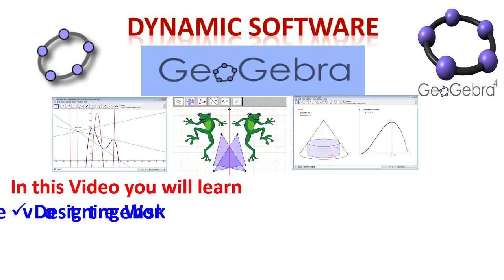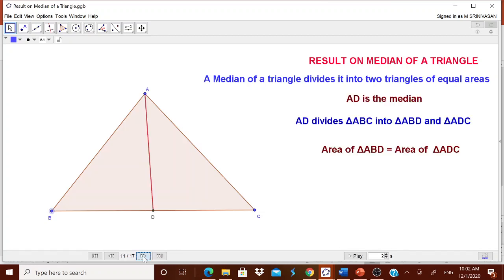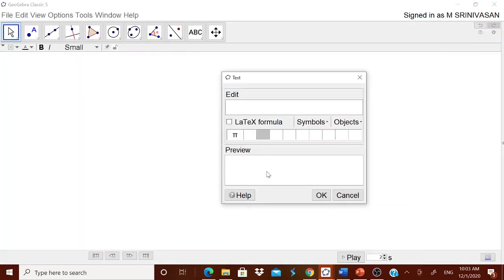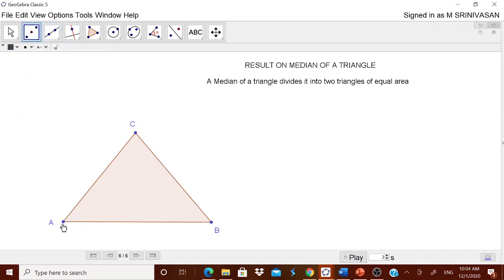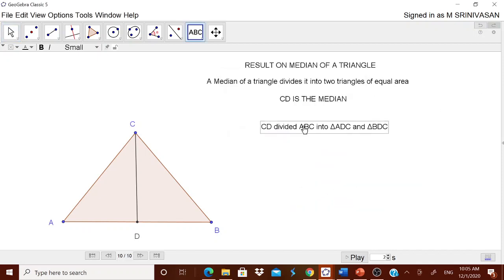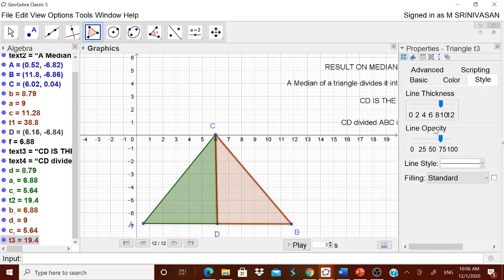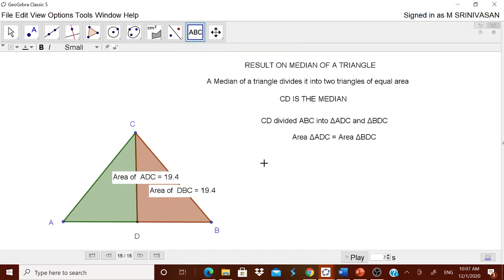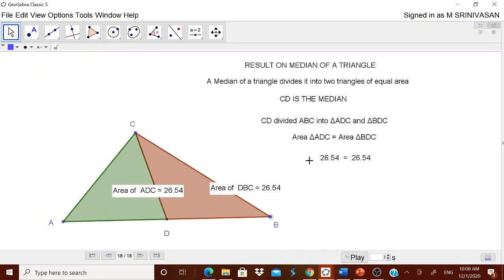Property of Median of a Triangle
Video on Designing Dynamic worksheet using GeoGebra : Verifying the property of Median of a triangle